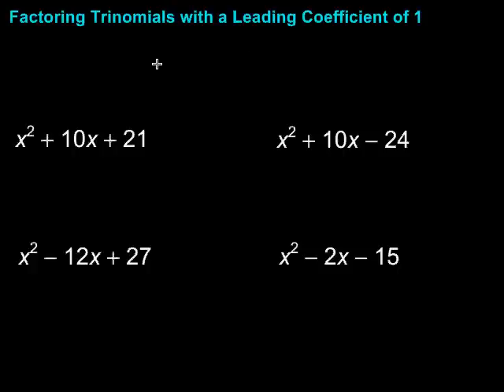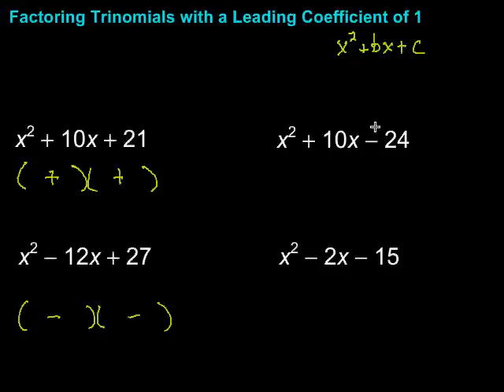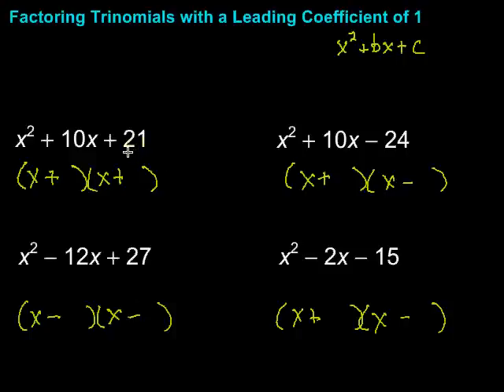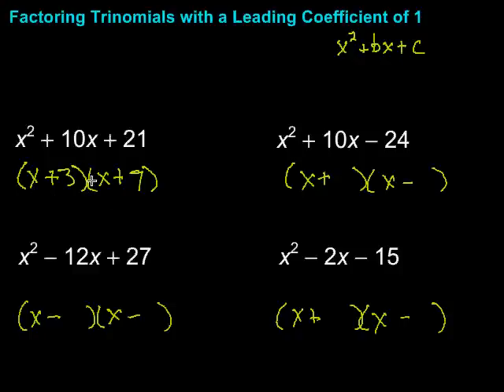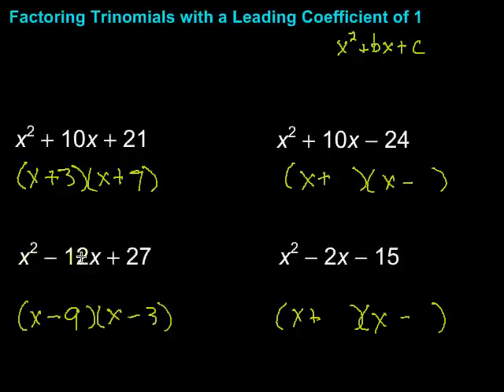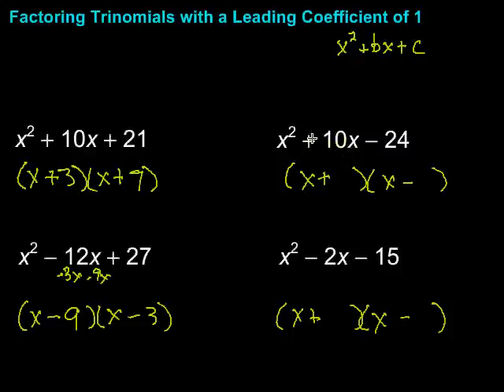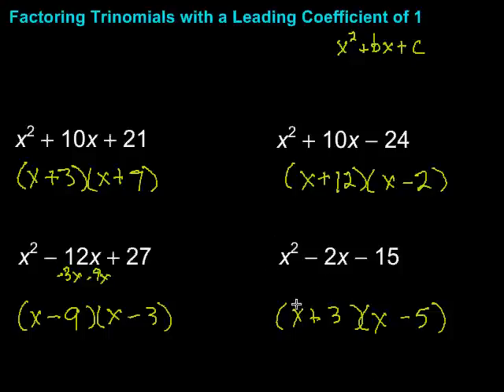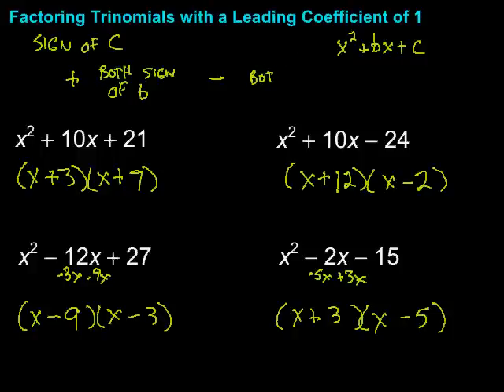Factoring Trinomials with a Leading Coefficient of 1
This video looks at factoring trinomials in the form x^2 + bx + c, also known as trinomials with a leading coefficient of one.  It includes four examples.